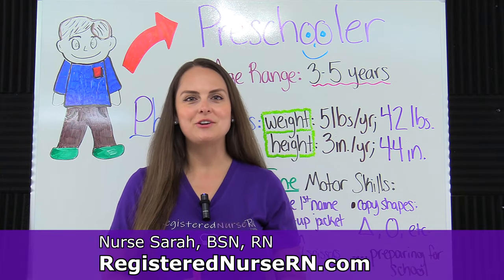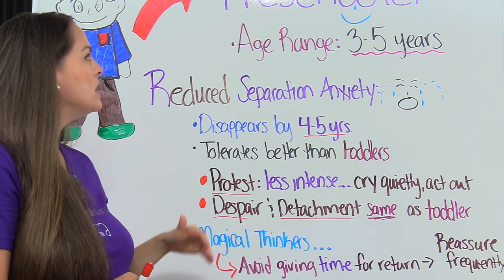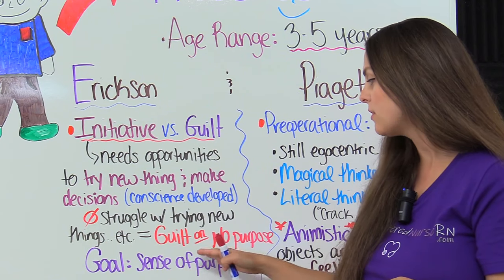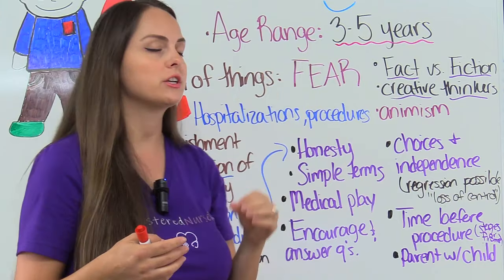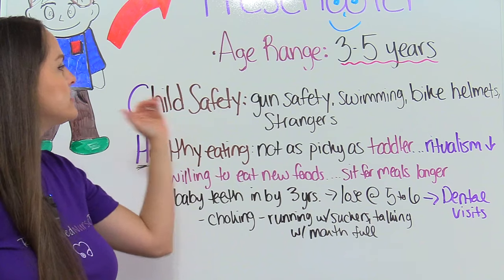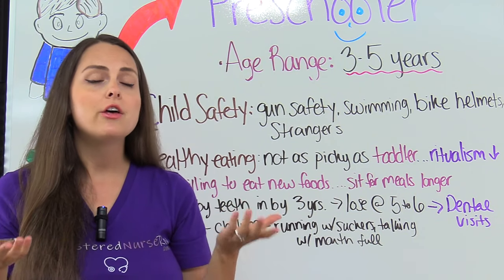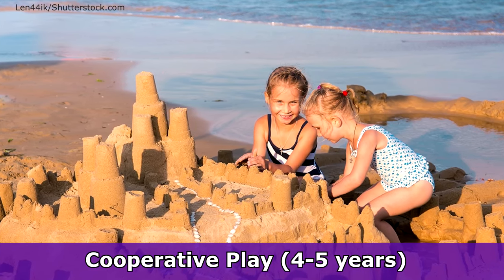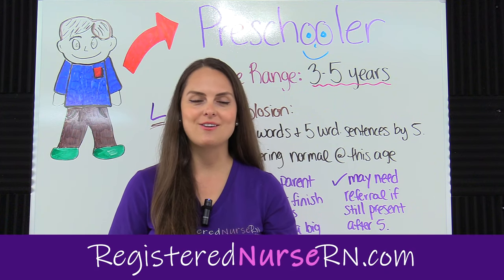Preschooler Growth & Developmental Milestones Pediatric Nursing NCLEX Review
Preschooler growth and development (developmental milestones) pediatric nursing review for nursing students, NCLEX review, and nurses.

When working with pediatric populations in nursing, it's important to know major developmental milestones for the different age ranges. in this video, Nurse Sarah covers preschooler growth and development, which covers ages 3-5 years old.

Topics covered in this video include the following:

-Preschooler gross motor skills
-Preschooler fine motor skills
-Erikson's stages/theory of development for preschool kids
-Piaget's theory of development for preschool kids
-Examples of preschooler cognitive abilities, play, eating/dietary habits, and more

This review can help with nursing exams such as NCLEX, as well as a quick review for pediatric nurses or nursing students.

In previous videos, Nurse Sarah covered infant and toddler developmental milestones. Here are more developmental milestone reviews